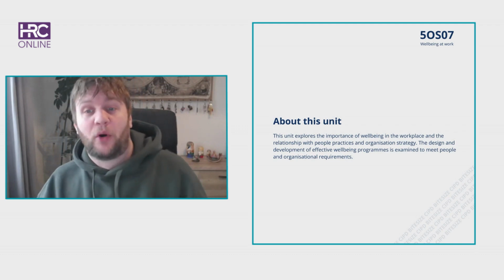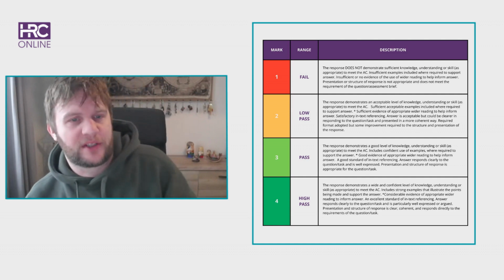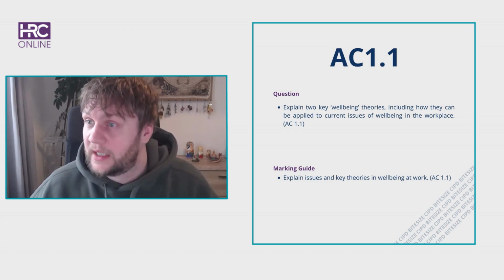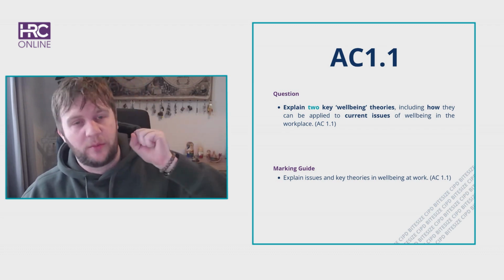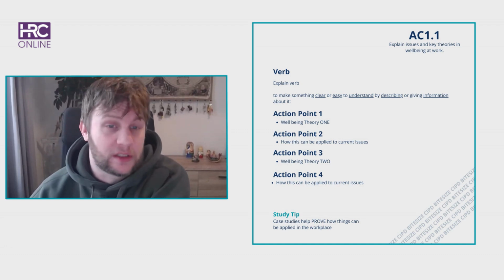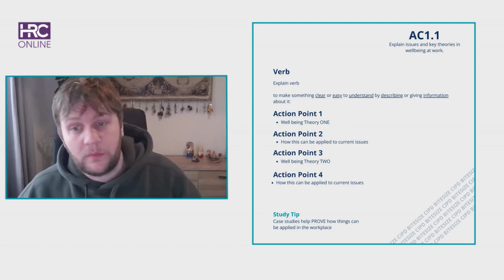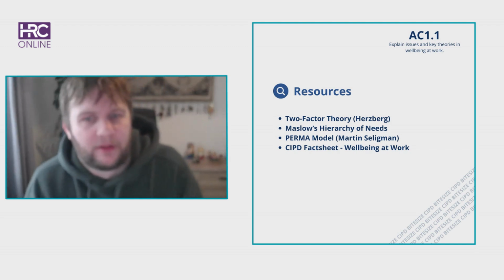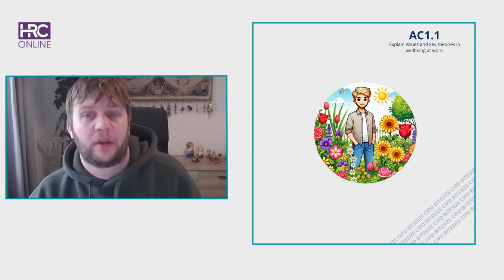5OS07 - CIPD Bitesize - AC1.1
Level up your studies with CIPD Bitesize! 🚀

AC1.1 - Explain issues and key theories in wellbeing at work.

This playlist features exclusive, member-only videos packed with practical insights and expert advice.

Not a member? Join today to unlock this premium content and access a wealth of resources to boost your study success